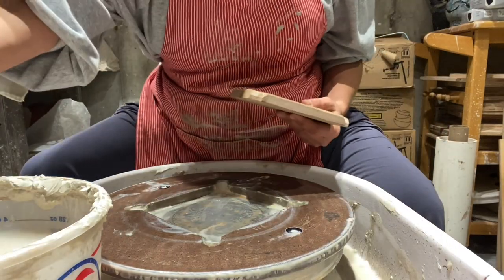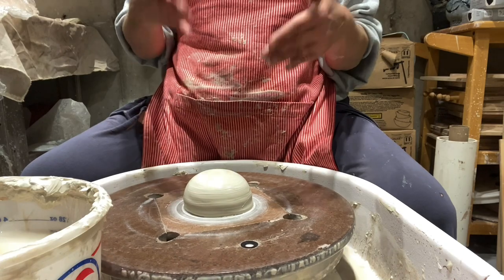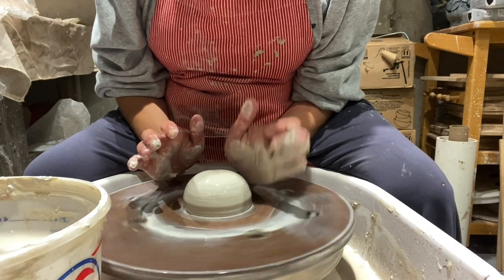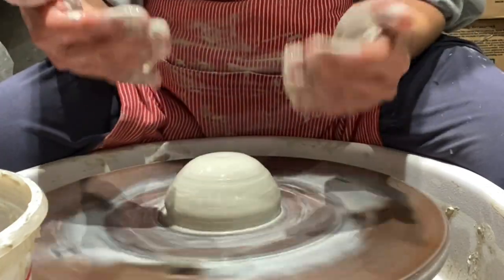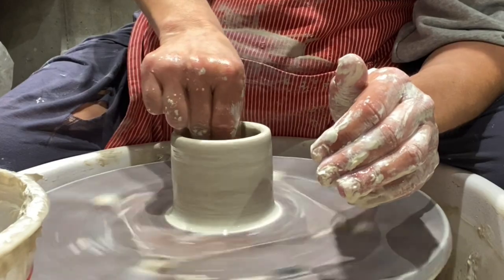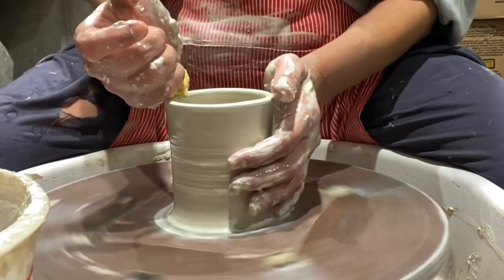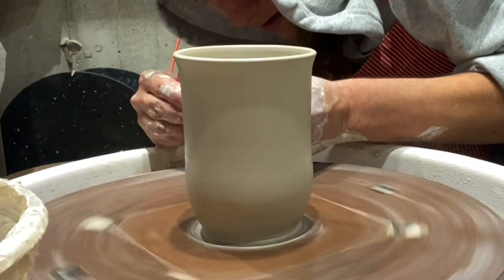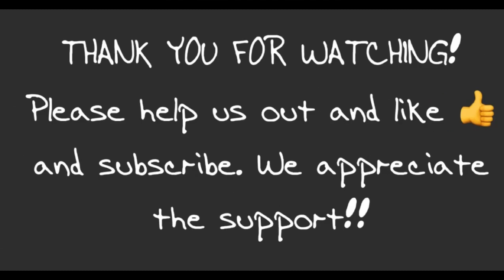How to make a sexy mug on the pottery wheel FOR BEGINNERS-full lesson-centering, pulling, & shaping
In this video, I give you tips on how to center 1.25 pounds of clay for a mug and take you through my process of pulling the walls and finally shaping. I love mugs that have a little belly 😍

The clay used is bmix which is smooth and pliable and easy to work with. Highly recommend! I also find it a necessity to shape with a rubber flexible rib, for best results.

Much love ❤️